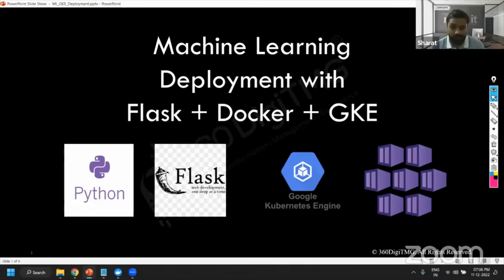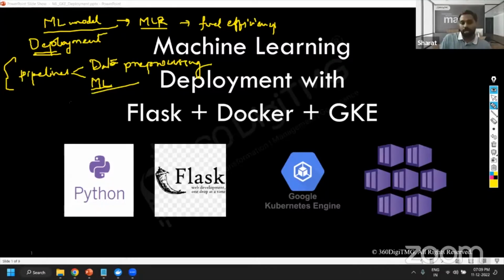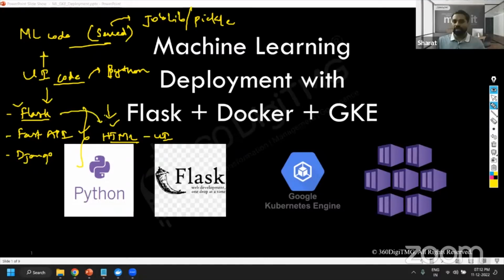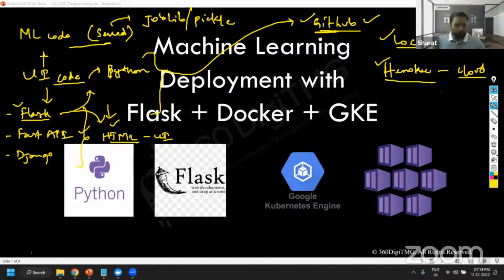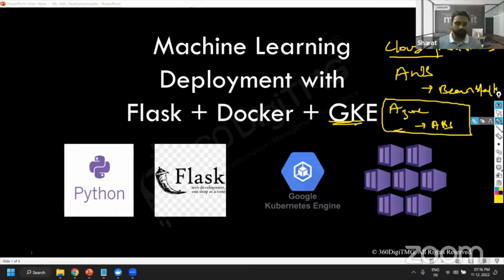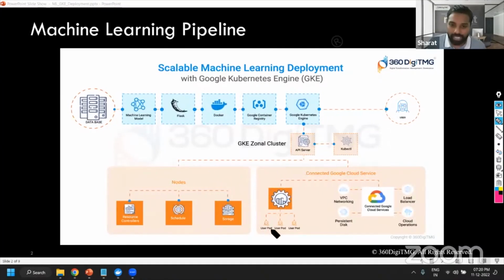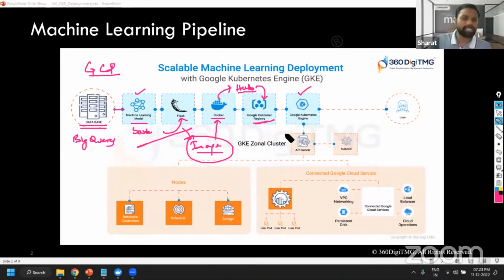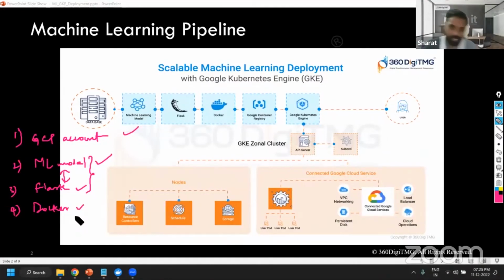Scalable Machine Learning Deployment | Part 1 | 360DigiTMG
The video discusses scalable machine learning deployment using Google Cloud platforms.
The focus is on using Google Kubernetes Engine (GKE) to automatically scale up or scale down machine learning models.
GKE is a self-managed Kubernetes engine that handles resource allocation, high availability, scalability, and storage capacity.
The video also covers the process of embedding machine learning models into a web UI using frameworks like Flask, FastAPI, and Streamlit.
Deployment on cloud platforms like AWS, Azure, and Google Cloud is discussed, with a specific emphasis on using Kubernetes engines for containerization and runtime instances.

About 360DigiTMG
360DigiTMG is a 9-year-old training & consulting organization led by stalwarts of the industry who are alumnus of premier institutions like the Indian Institute of Technology, Indian Institute of Management and Indian School of Business. 360DigiTMG since its inception has been the forerunner in the space of management and niche programs that aid in up-skilling and cross skilling executives across various levels and domains. 360DigiTMG has been conducting training programs across the globe for corporate and individuals alike.
360DigiTMG is one stop solution to all the trainings in emerging technologies such as Artificial Intelligence, Machine Learning, Big Data, Project Management, Quality Management, etc. 360DigiTMG is a training company, which is a division of the analytics consulting firm Innodatatics Inc.